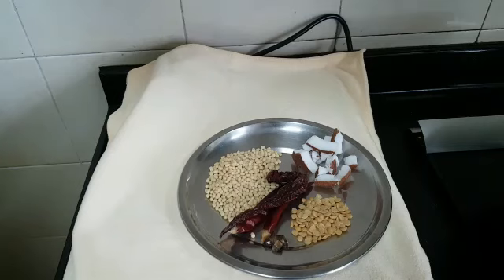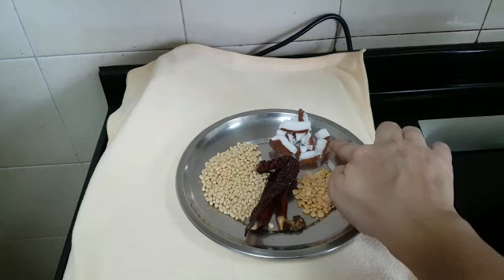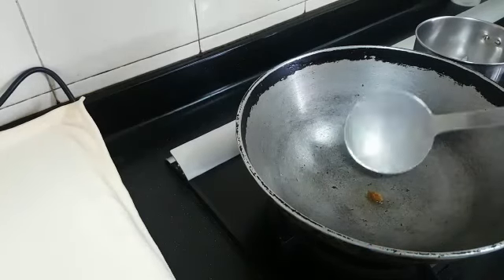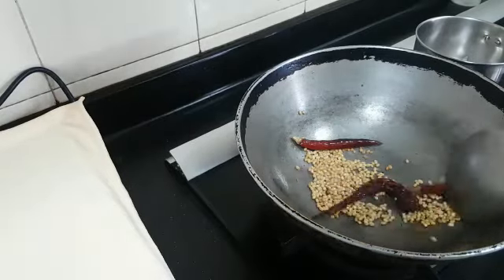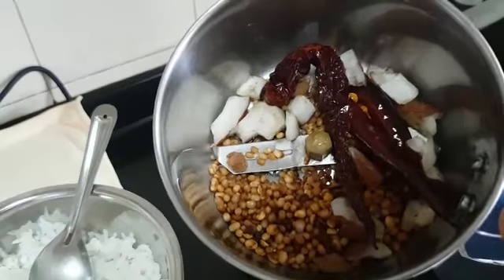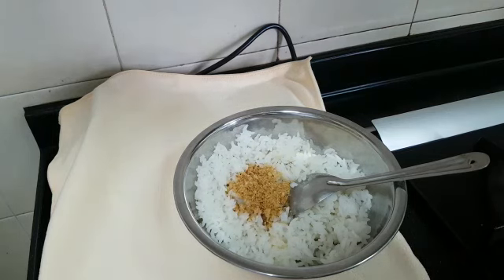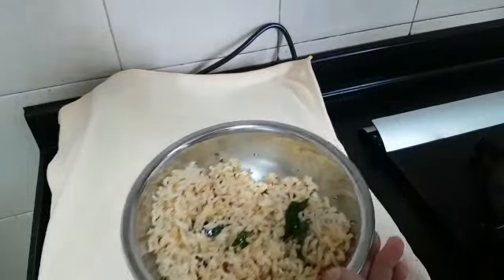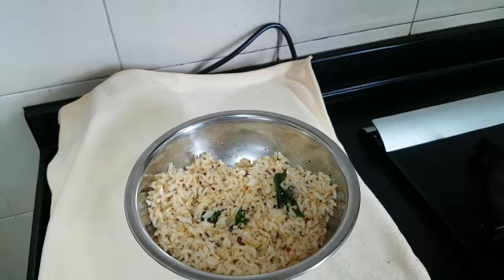Ulundhorai podi / rice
A staple which can be mixed with rice or had as an accompaniment with tiffin .